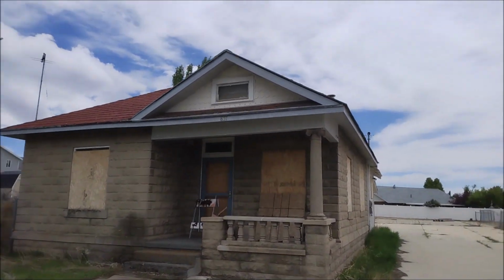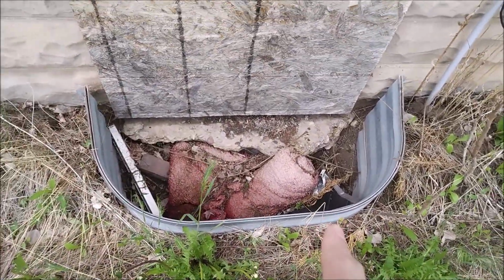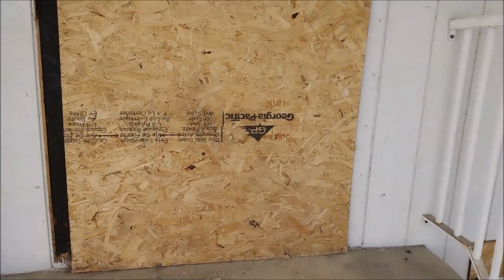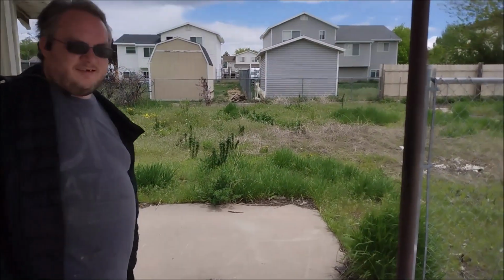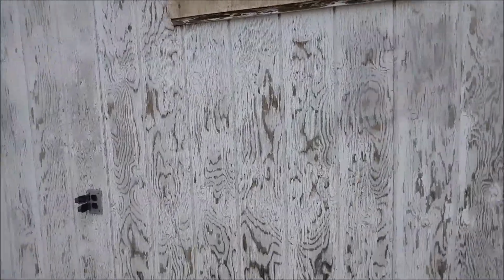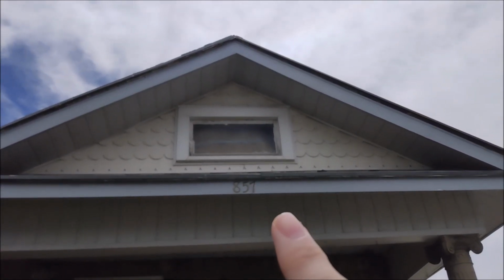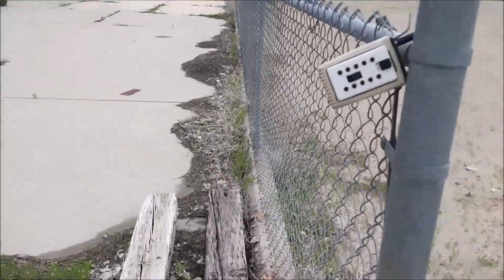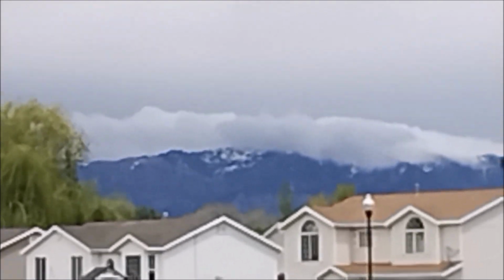Urban Decay Vol 4: Clinton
Take a trip down memory lane with me as I explore around the perimeter of a long-abandoned farmhouse, and the last of its kind here in Clinton City, Utah.